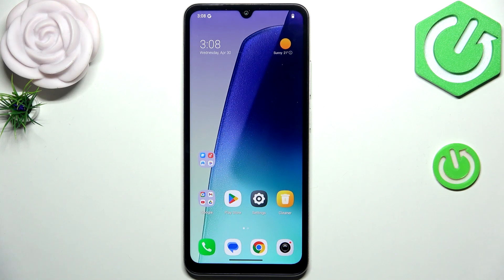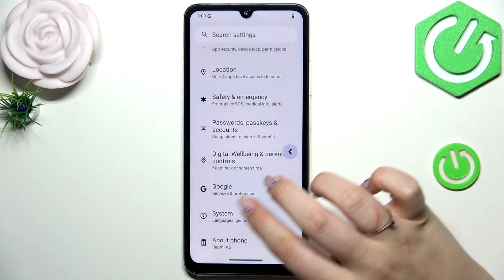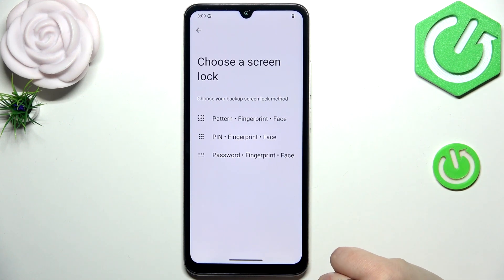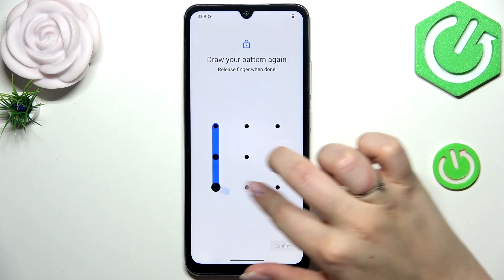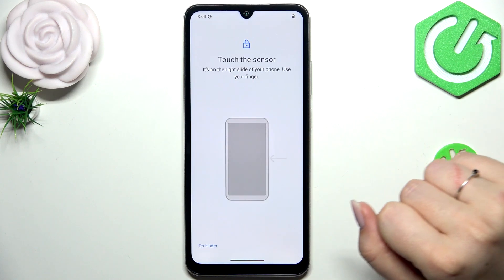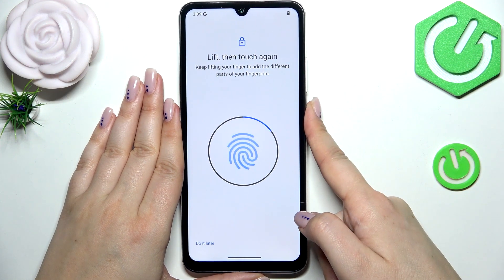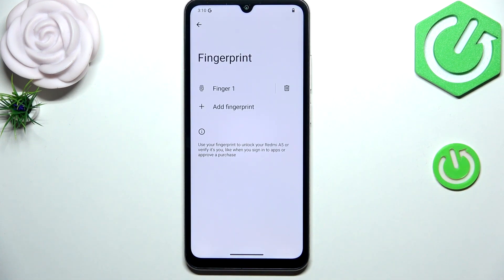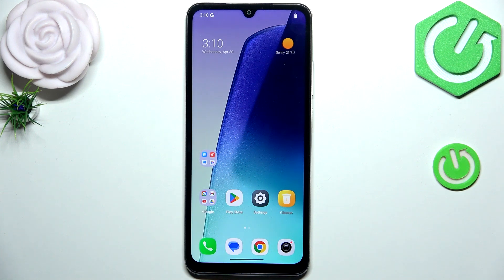REDMI A5 – How to Add Fingerprint Unlock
If you want to secure your REDMI A5 and make unlocking your phone faster and more convenient, adding a fingerprint is a great option. In this video, you’ll learn step-by-step how to add a fingerprint on the REDMI A5, starting from opening the settings, navigating to security and privacy, setting up a screen lock, and registering your fingerprint using the side power button sensor. We’ll also show you how to test the fingerprint unlock and manage your saved fingerprints. This process helps protect your device and makes everyday use easier. Follow along to set up fingerprint unlock on your REDMI A5 quickly and easily.

How to add fingerprint on REDMI A5?
How to set up fingerprint unlock on REDMI A5?
Where is the fingerprint sensor on REDMI A5?

0:00 Introduction
0:07 Open Settings and Go to Security
0:20 Set Up Screen Lock
0:38 Start Fingerprint Registration
1:00 Place Finger on Sensor
1:19 Finish and Manage Fingerprints
1:25 Test Fingerprint Unlock